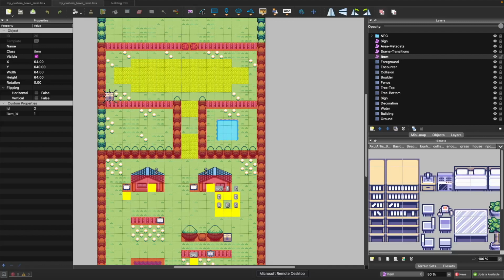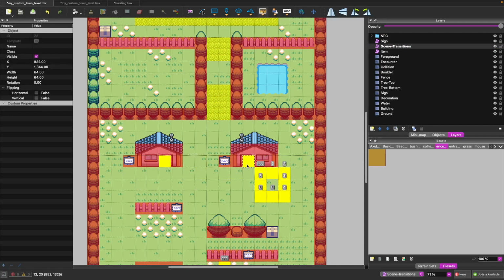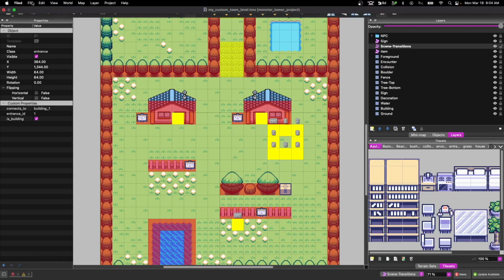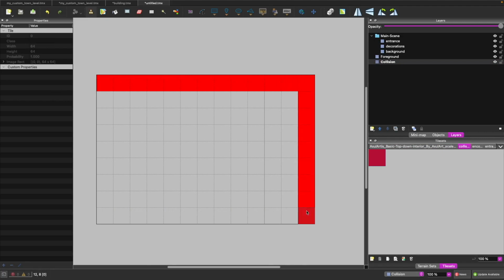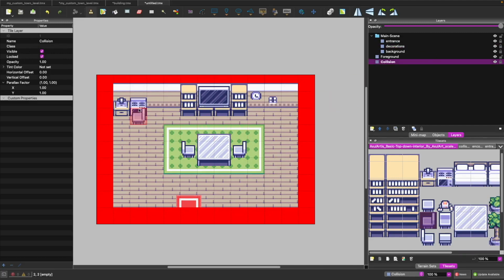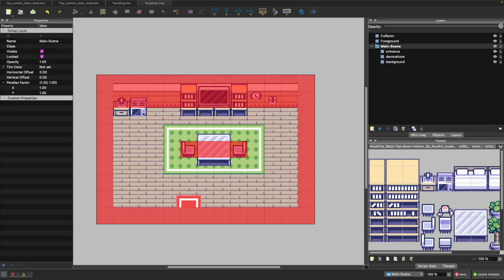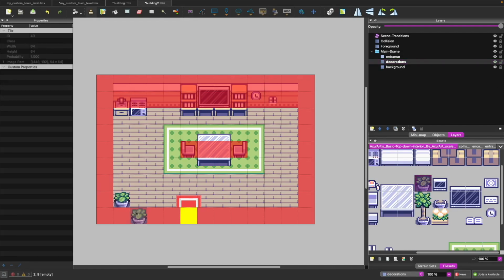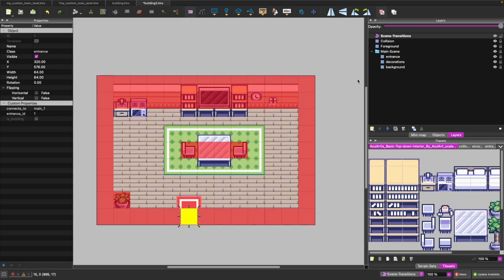Monster Tamer - RPG Tutorial with Phaser 3 - Ep. 98 - Buildings Part 1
In this video, we continue working on adding new features to our rpg game, and we focus on adding support for multiple areas and buildings in our game. We start the new feature by adding new metadata to our Tiled project.

Video Chapters
0:00 - Intro
0:16 - Demo of what will be built
2:18 - Add scene transition metadata
6:18 - Building level setup
9:01 - Create building level
13:15 - Export building level
15:22 - Re-export main level
17:56 - Create building 2 level
19:34 - Recap on changes
21:36 - Thanks and links to other content